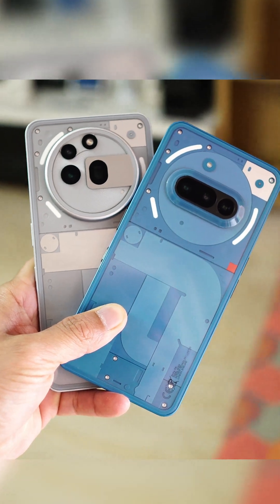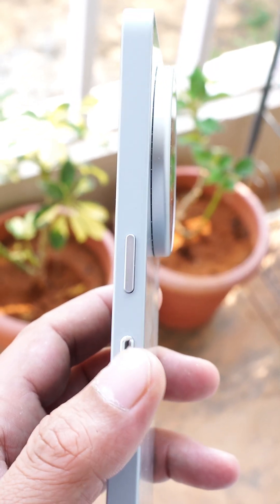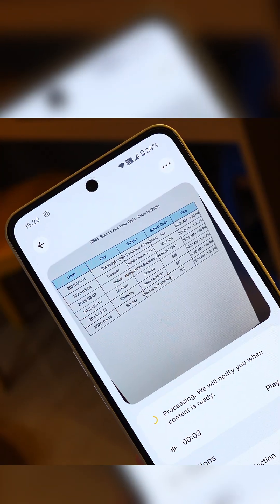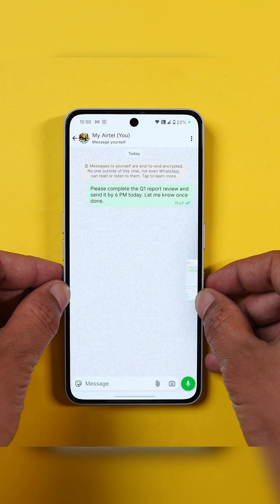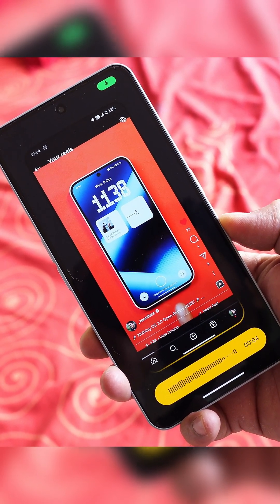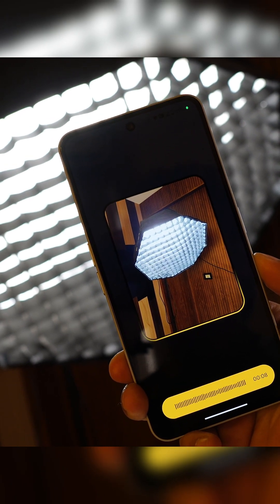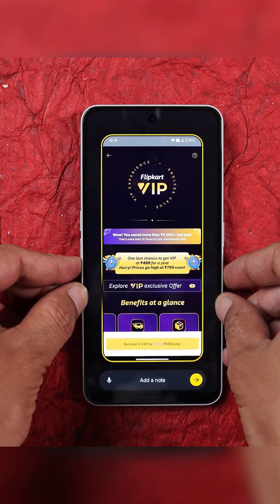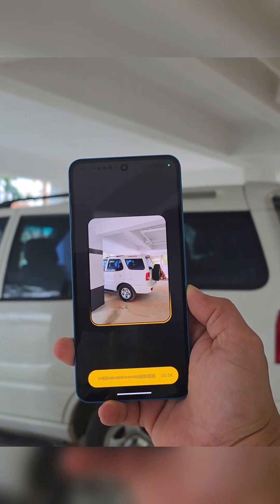🎯 Essential Space Tips You Must Know!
Here are the top 5 Essential Space tricks that can help boost your productivity. Check out the Related Video video.

How to Use Essential Space on Nothing Phones: 5 Productivity Hacks You’ll Wish You Knew Sooner🔥